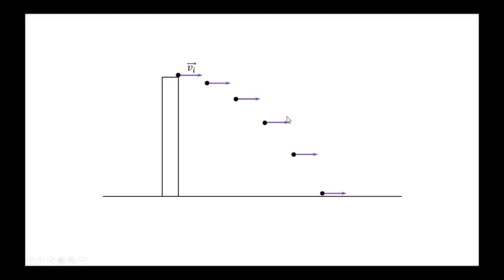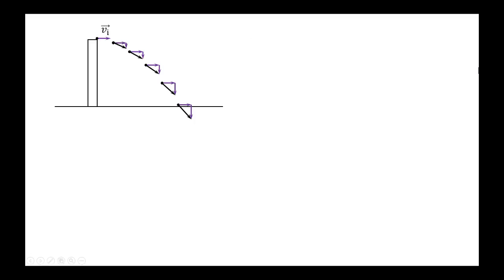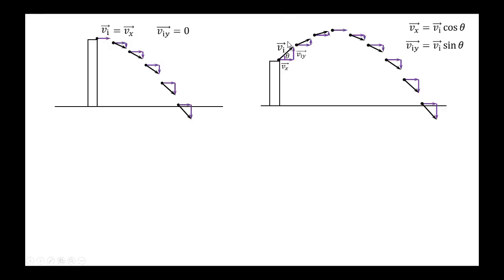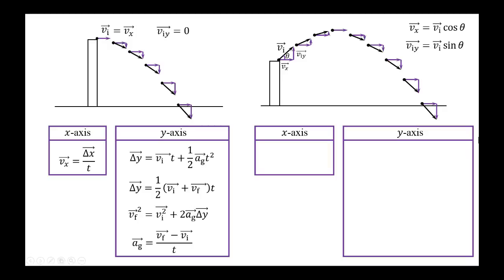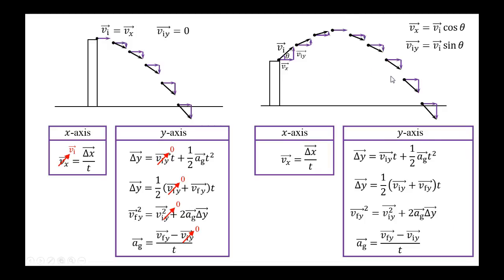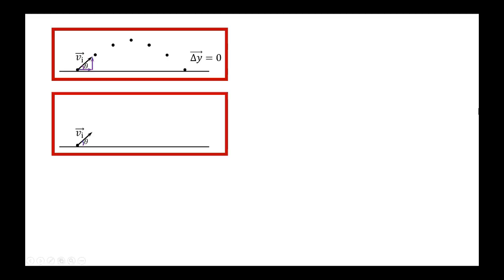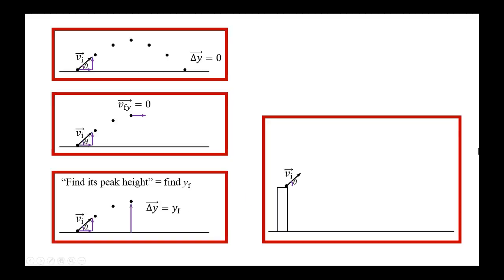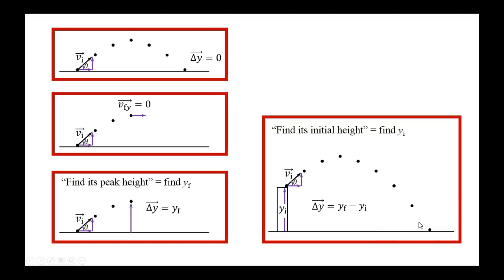Equations for Projectiles Launched Horizontally & at Angles